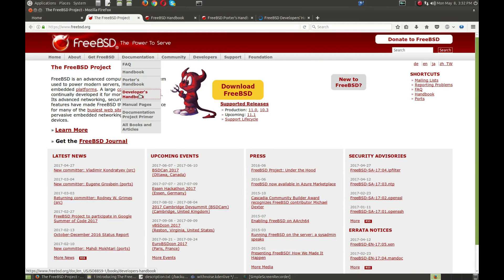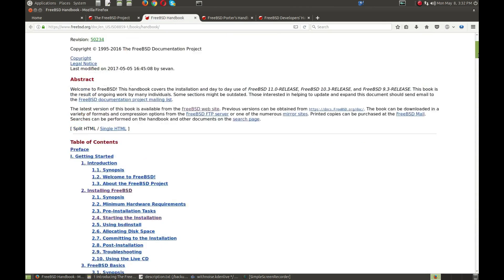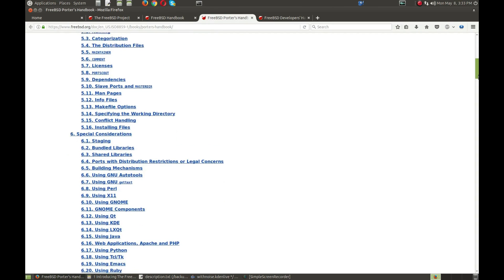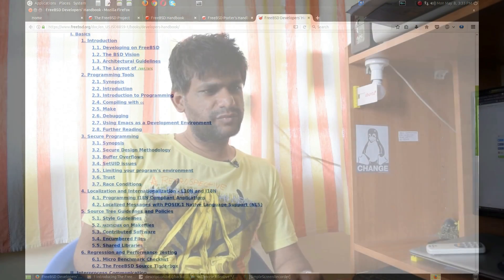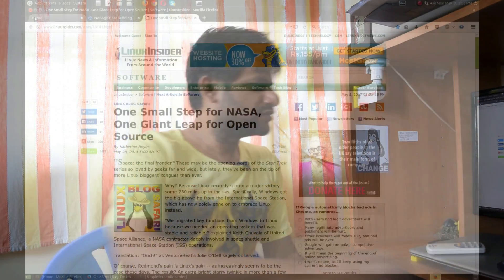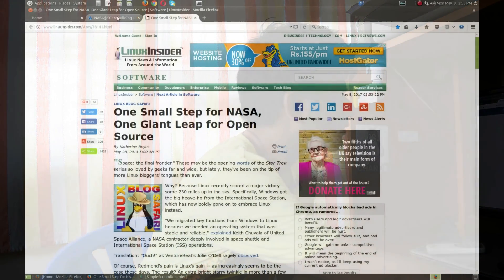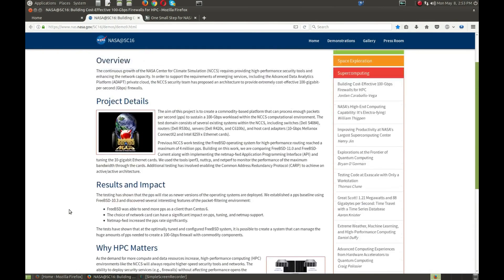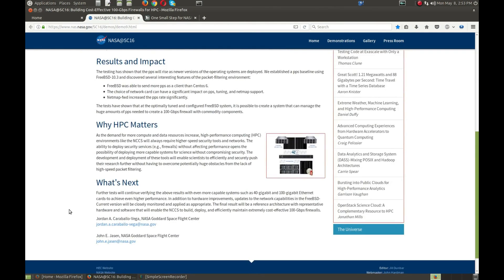0x1 Introducing The FreeBSD Channel and why FreeBSD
Refer:
Building Cost-Effective 100-Gbps Firewalls for HPC from NASA: